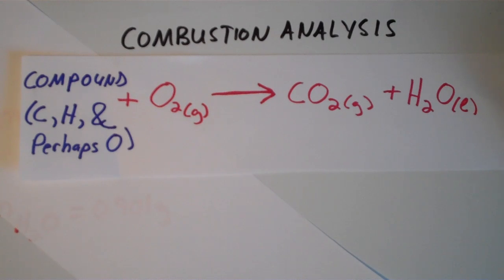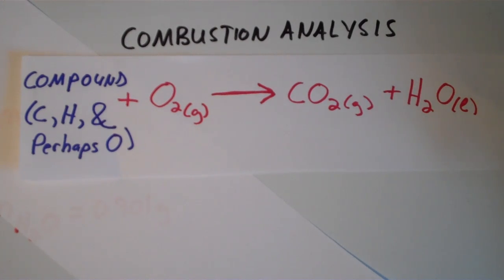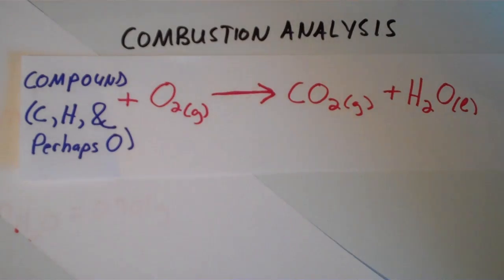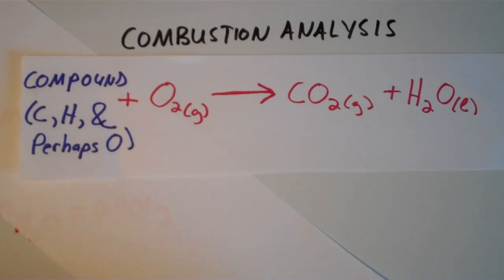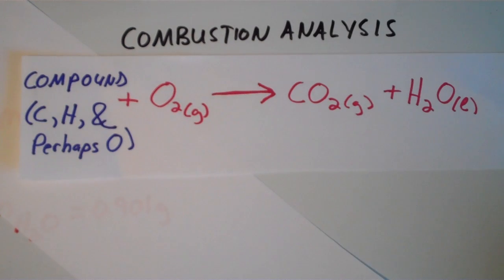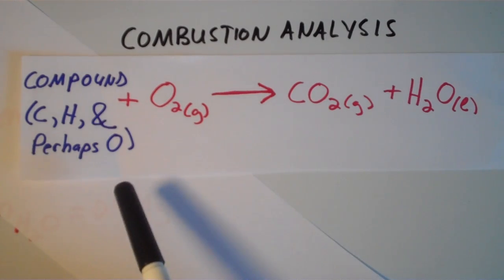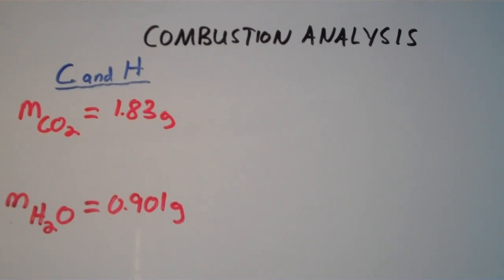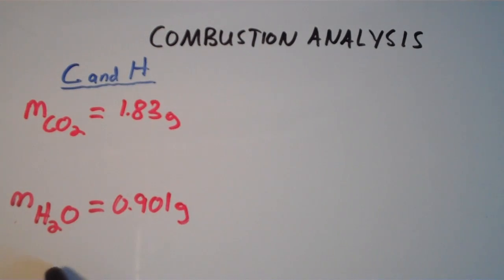Combustion Analysis - Finding the Empirical Formula of a Compound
How to determine the empirical formula of a compound containing carbon and hydrogen using combustion analysis.  The empirical formulas of compounds containing carbon, hydrogen, and oxygen can also be determined by combustion analysis.